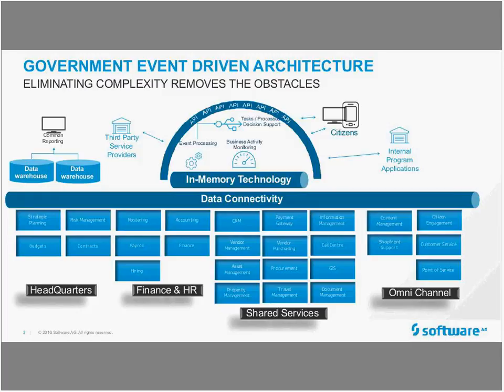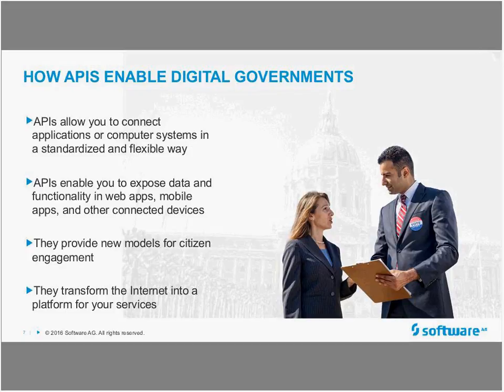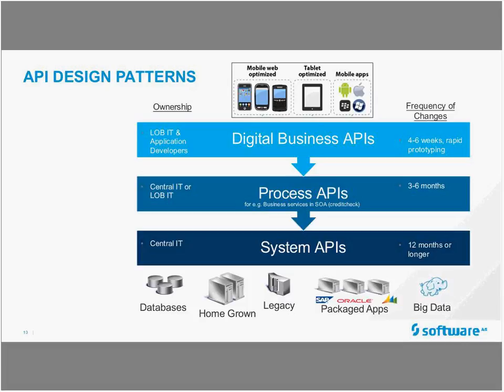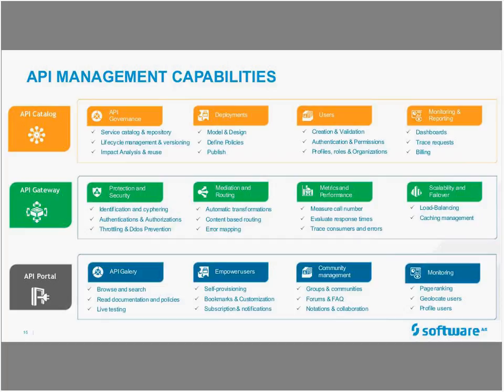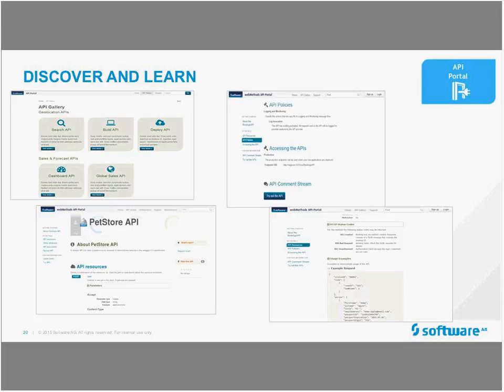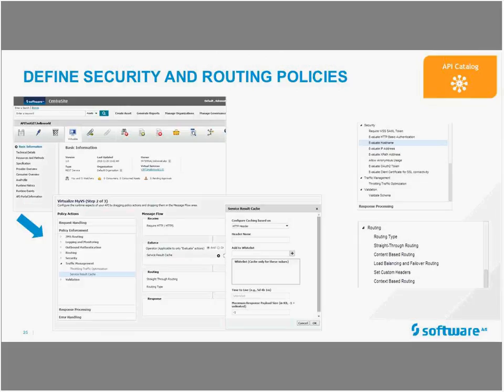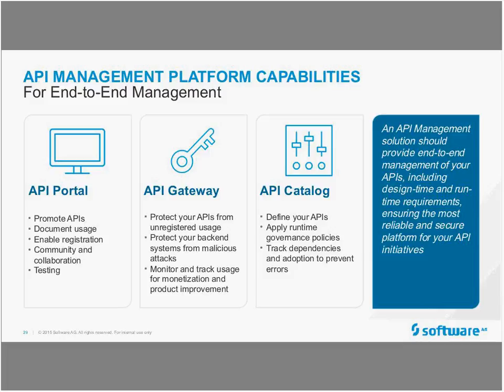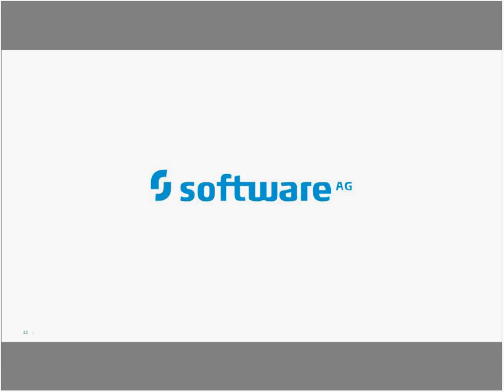The Value of API Management in Government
During this webinar, you will learn how Software AG’s API Management solutions can help:
• Improve information sharing within an agency and across multiple agencies
• Leverage legacy applications to be used for mobile, web, big data, cloud and social media initiatives
• Monitor access control and increase security
• Move your IT to a digital platform
• Integrate disparate systems and processes for enabling self service offerings
• Reuse applications
• Improve visibility into data and applications like never before